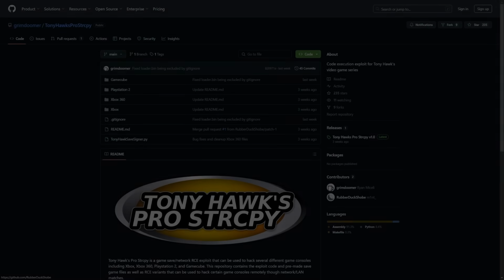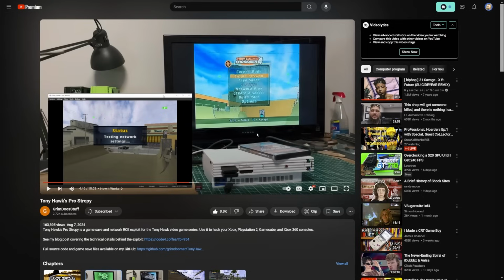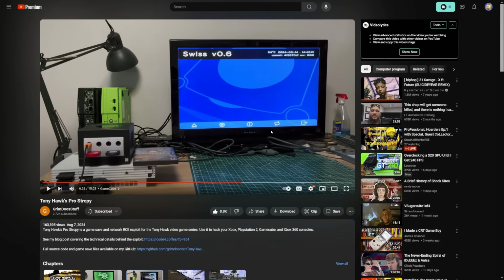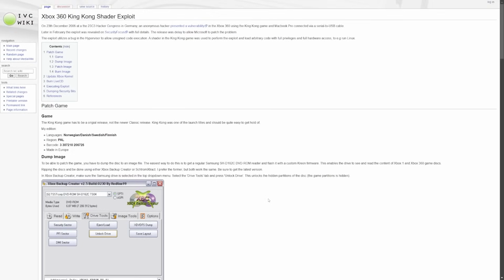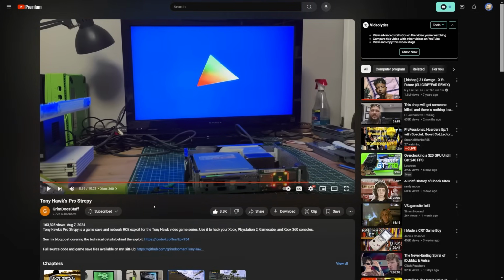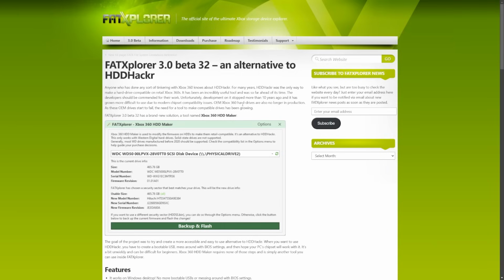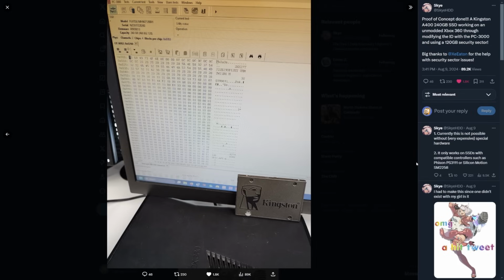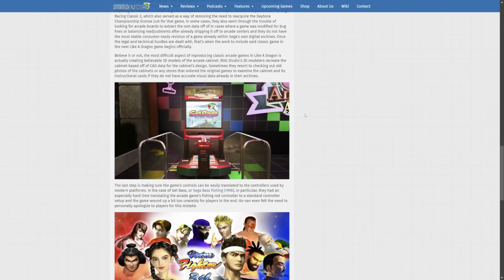Tony Hawk's games can mod our favorite consoles now. - ModChat 124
Going in this month with a heavy focus on the Xbox 360 with much of the coverage being around Tony Hawk's Pro Strcpy, a new development which utilizes multiple Tony Hawk games across multiple consoles and even multiple generations! Save game entrypoints, network based entrypoints, and more! We also get an easier way of making our own retail compatible Xbox 360 hard drives thanks to new developments on FATXplorer. Banjo-Kazooie gets recognition by reaching a 100% status of being decompiled for the N64. Finally, we see an official award and recognition for some amazing commercial emulation squeezed into the Like a Dragon series!

Timestamps!

0:00 - Intro
0:59 - Tony Hawk's Pro Strcpy
24:31 - Xbox 360 HDD Maker
32:03 - Banjo-Kazooie Decompiled
33:41 - Emulation Awarded in Like a Dragon

Silent Hill 2 T-Shirt:

More Outlets for ModChat!

Sources Cited (All Used With Fair Use In Mind)